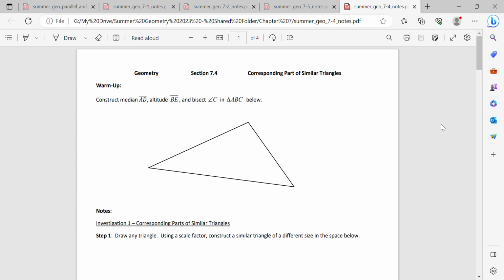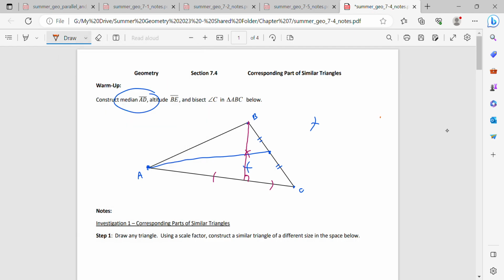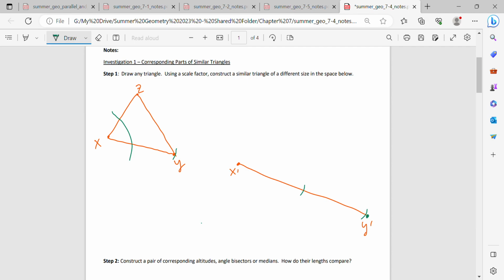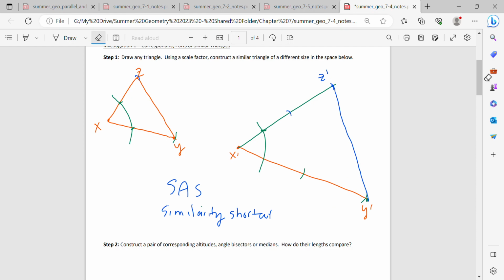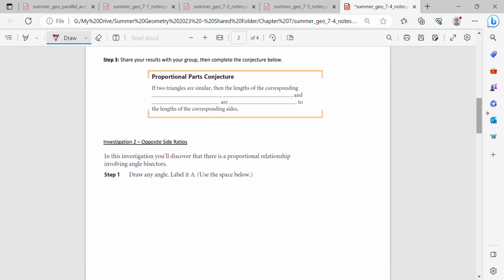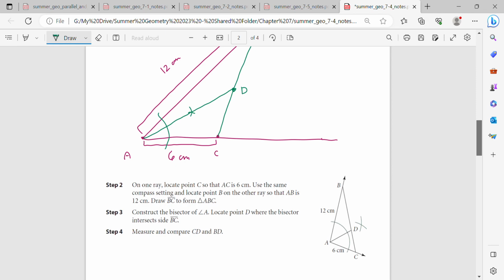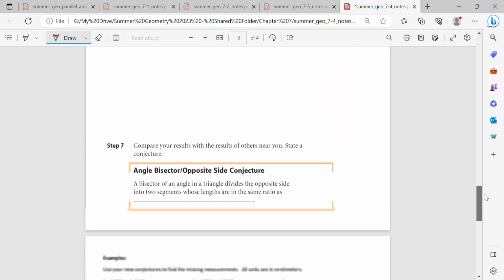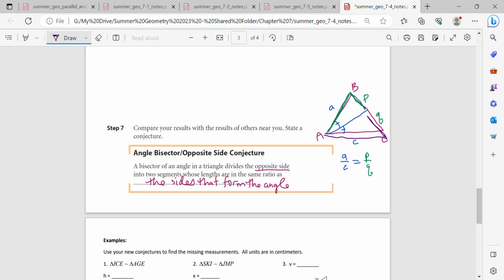Geometry Section 7.4 - Video # 1